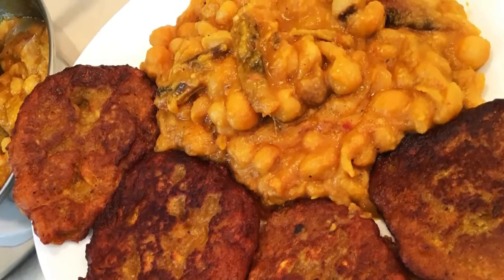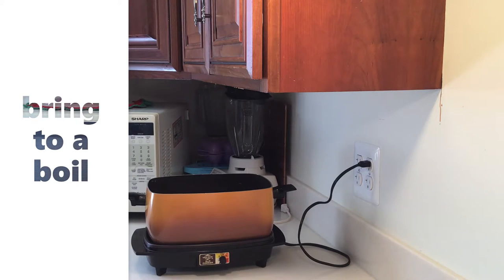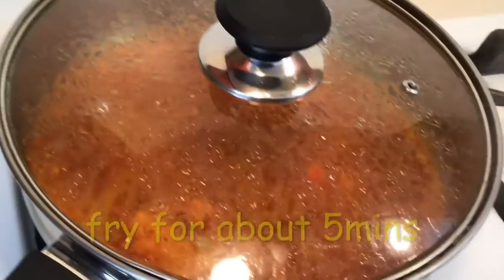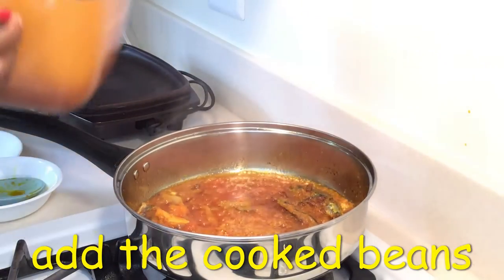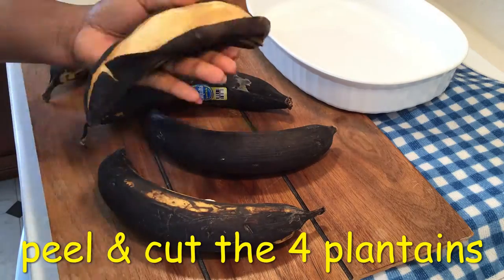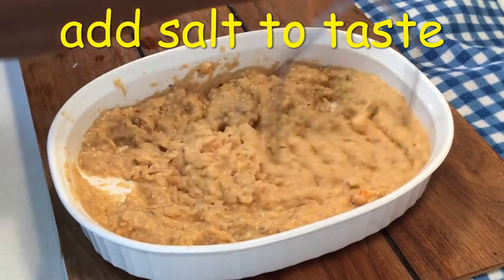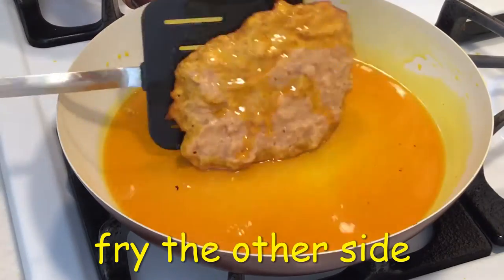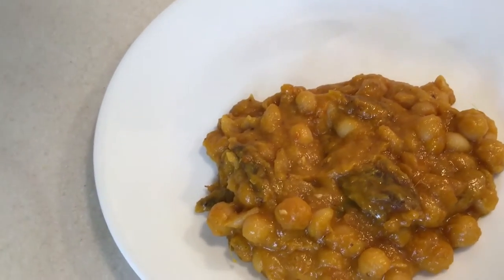Super Tasty Easy Tatale and bambara beans stew the quickest and simplest way💖🤞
Tatale and Aboboi is a traditional Ghanaian dish which is made up of two parts, Tatale, the plantain pancake, and Aboboi, stewed bambara.
Bambara beans or nuts originate from West Africa and its a popular legume that's equally rich in protein. Tatale is an authentic pancake style food in Ghana, made with plantains and mostly eaten as a side dish for bambara beans or aboboi. I learnt this recipe growing up and fell in love with the taste.

***  THIS Video IS NOT INTENDED FOR THE PURPOSE OF PROVIDING MEDICAL ADVICE.